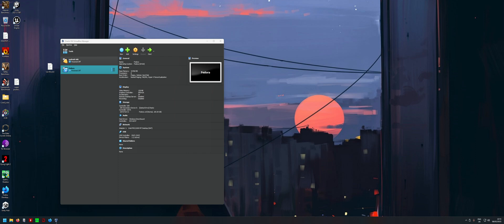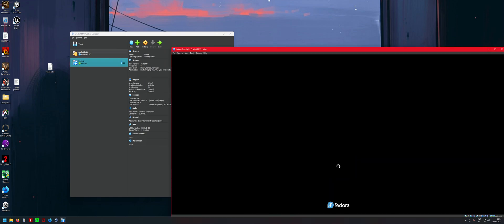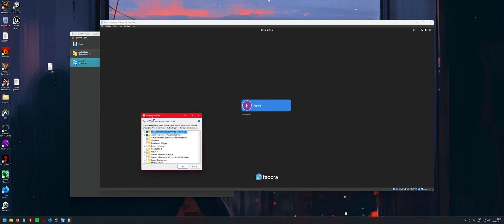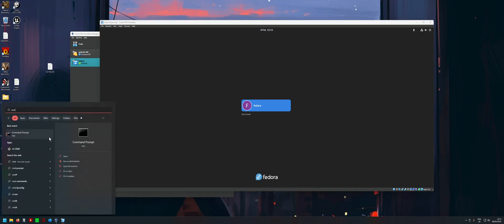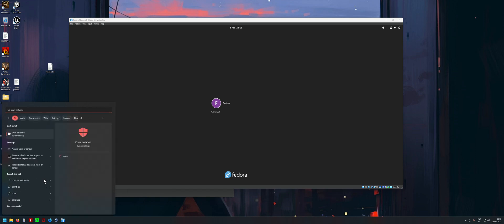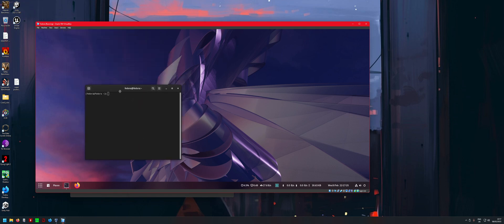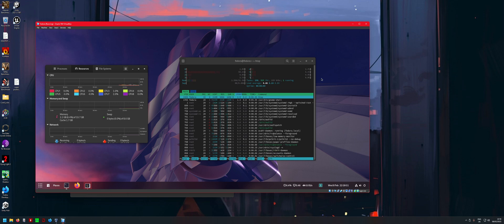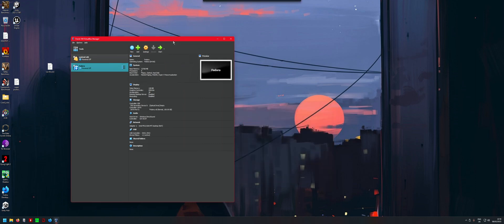Quickly fix slow green turtle VirtualBox on Windows 11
Hello there ladies and gentlemen, had reinstalled windows 11 and ran into this dumb issue.

Or some crypto:
BTC : 3McWRwH6sf3bBgtSXsGvta5nR1ZKLvoP6M

XMR : 8AgA9hRFbE69gaP5mBjB4y93J1MarAuyRRopN4SD5FLbGbrHB6GPc4ojZ2vAhD1zThFGboFqvumYKQ7xhRmJUMgdK3MdRE5

LTC : Lh2EqWsGgNrHV5Wo28CoW1PbsseXZqpYeN

ETH : 0xcbdc5105efb30823e0b20492970b059e28242034

DASH: XyGj3RP2MRqtFqyAg3p1RVFnet34juyd5H